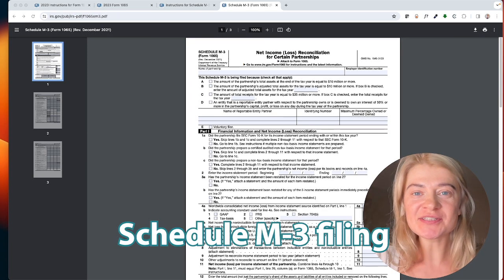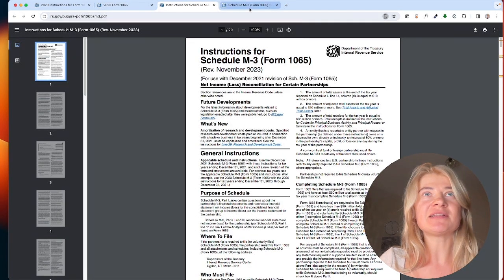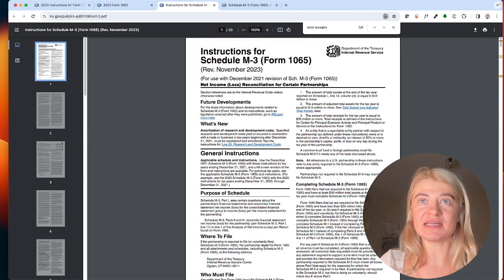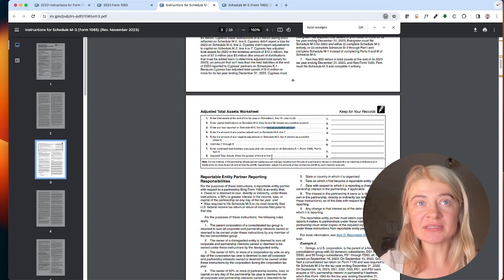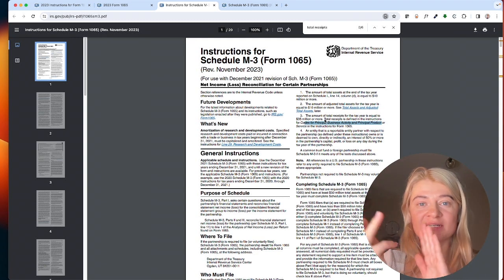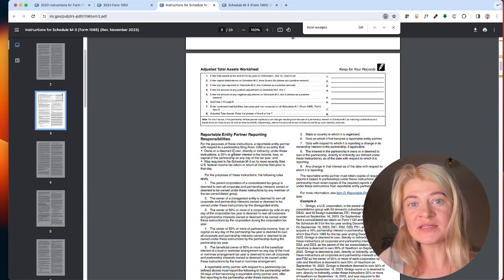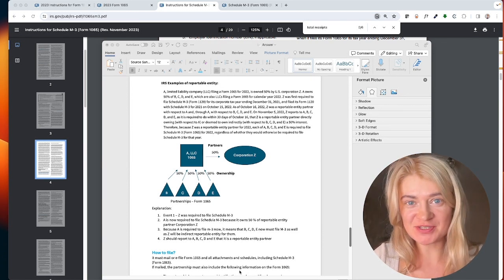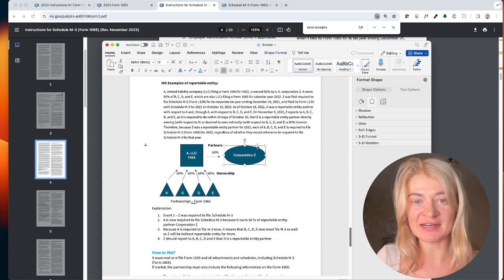Schedule M-3 Form 1065 Explained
📩 Get my free guide, “7 Steps to Become a Tax Preparer,” plus Black Friday updates This video is about requirements for Schedule M-3 Form 1065 Explained. Reporting entity definition for schedule m-3 filings

 Kat

On my channel you can find videos on How to Prepare Tax Returns and Use Different Tax Softwares, including Drake, ATX, and Lacerte. My tax preperation tools will be useful for you and I'm here to help tax preparers navigate the world of taxes.

🎓 Enroll in My Course to deepen your tax knowledge: visit remoteCP.com for exclusive access to my tax education resources, including weekly calls and comprehensive guides on tax software like Drake Tax.

💼 Tax Season Essentials:
- Navigate Federal Tax Updates with confidence
- Maximize Tax Credits for your clients
- Utilize Tax Software for efficient tax filing

Kat